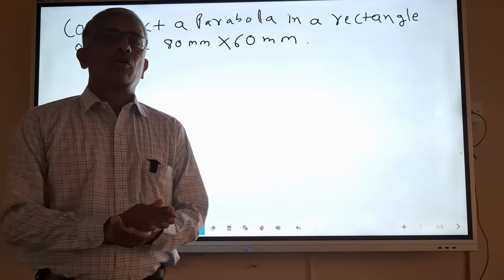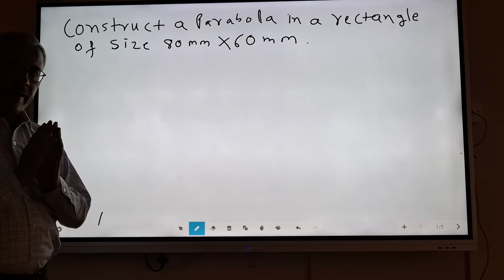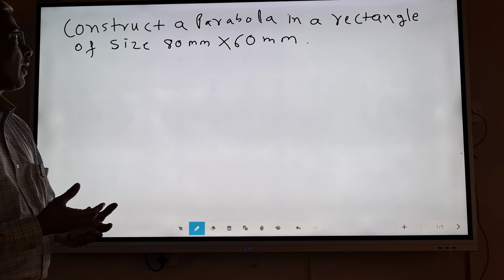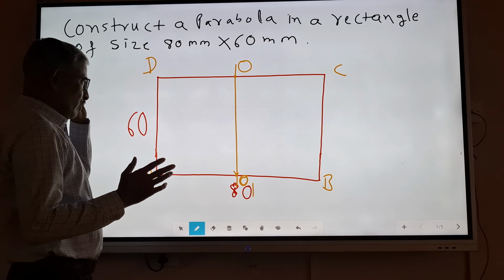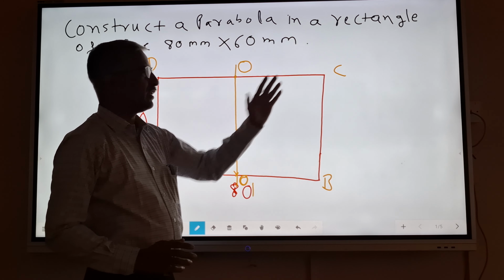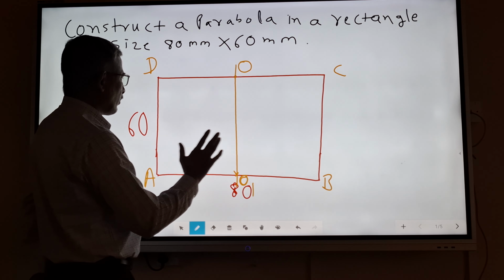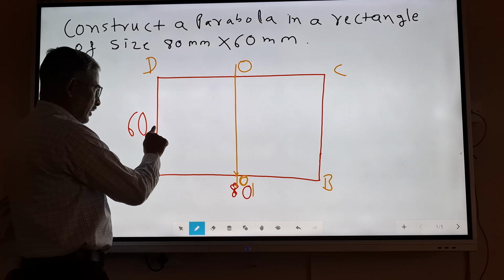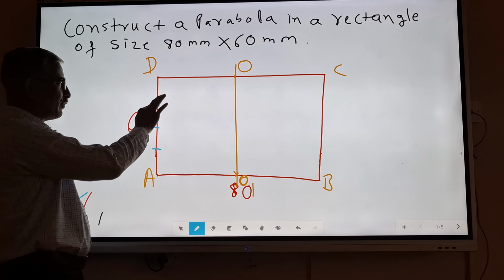Construction of a Parabola Using Rectangle method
Construction of Parabola Using Rectangle Method